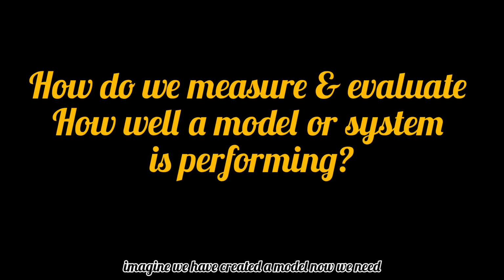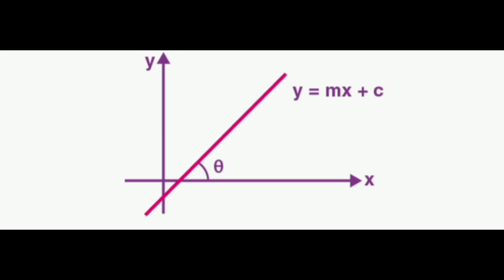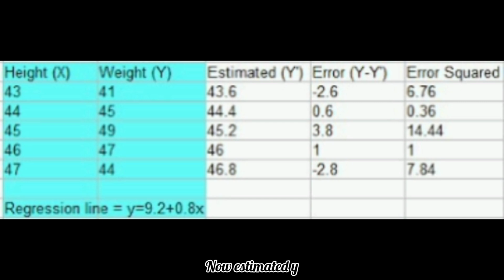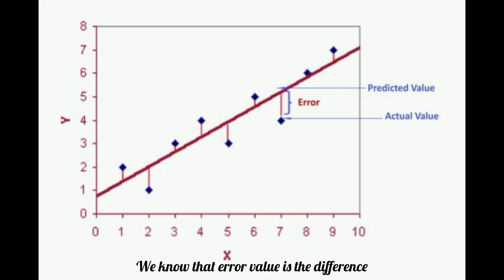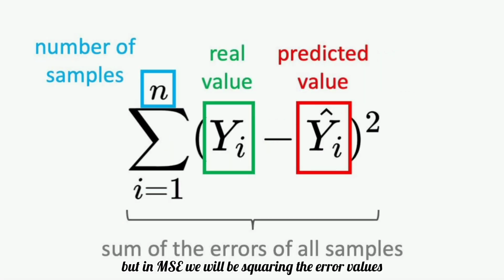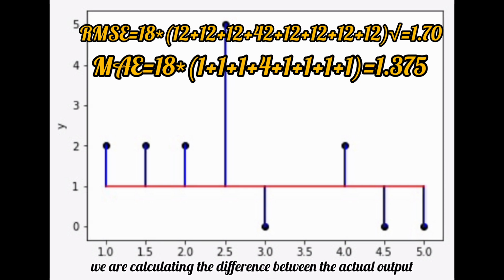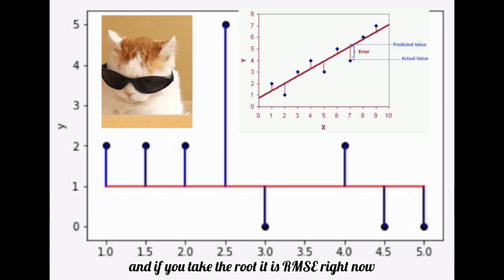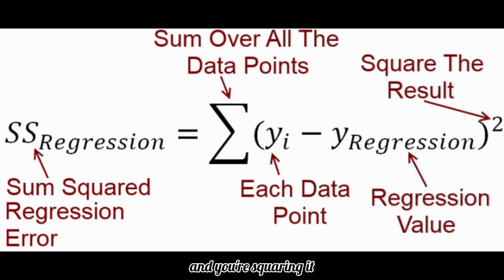Understanding 4 Key Regression Metrics: Simplified for Students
Explains the Regression Metrics in a simplified way